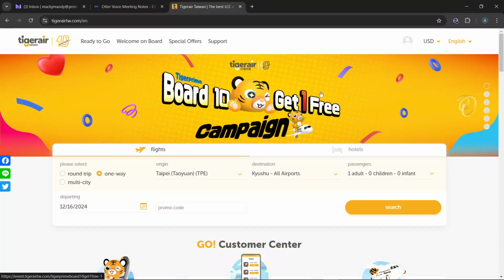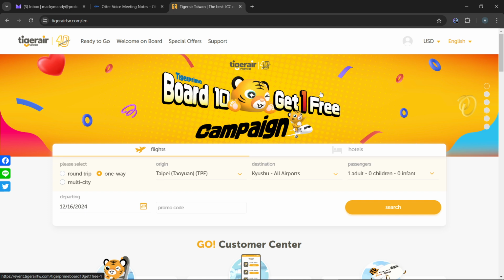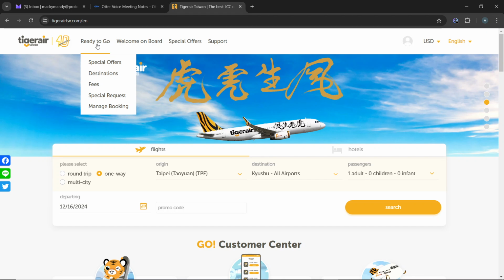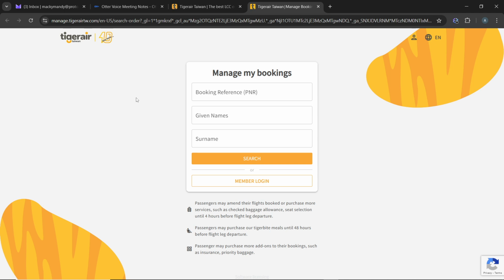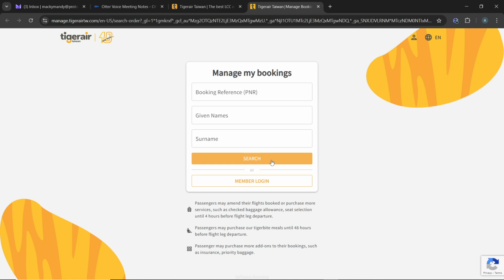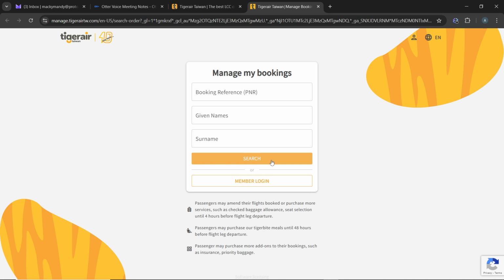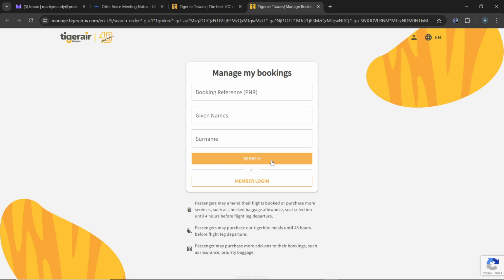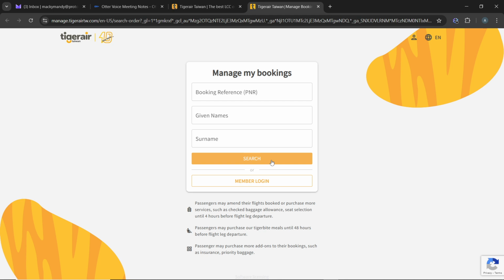How To Cancel A Flight On TigerAir (Quick Tutorial)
In this video I will show you How To Cancel A Flight On TigerAir. It would be good if you watch the video until the end so that you don't miss important steps.